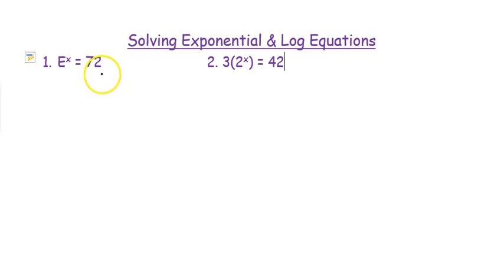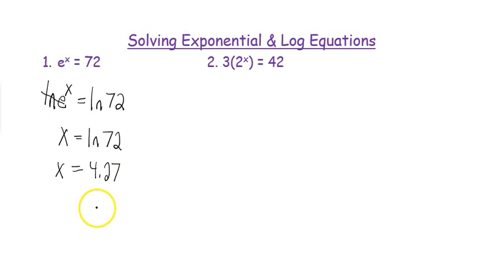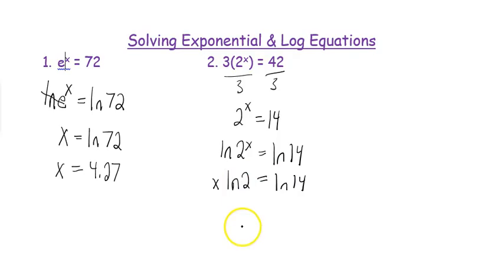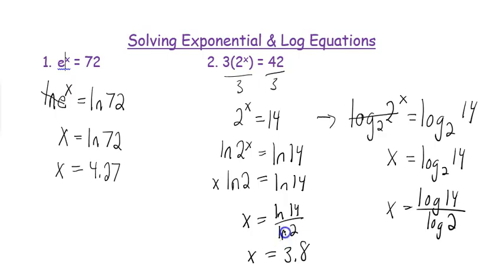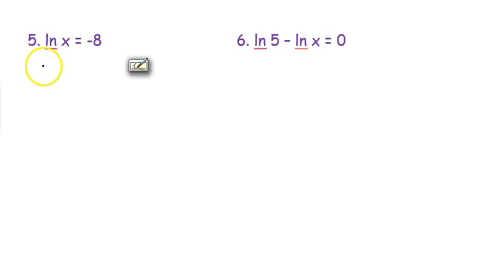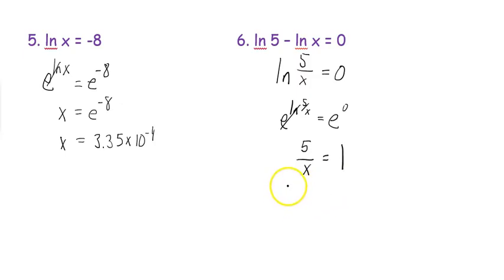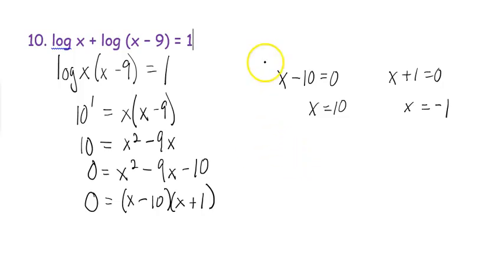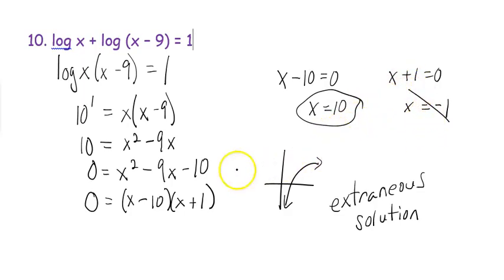Exponential & Log Equations